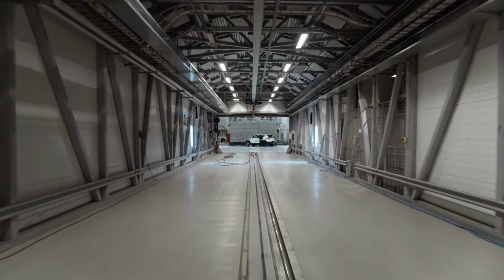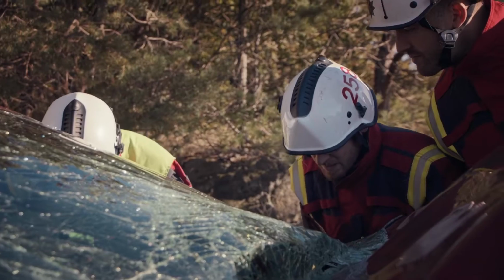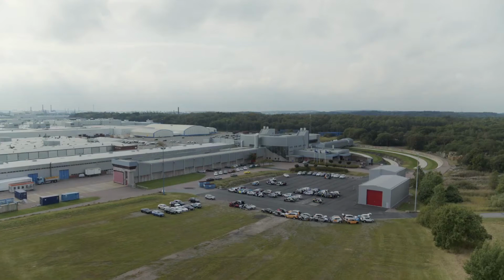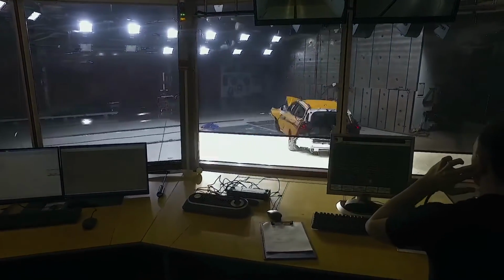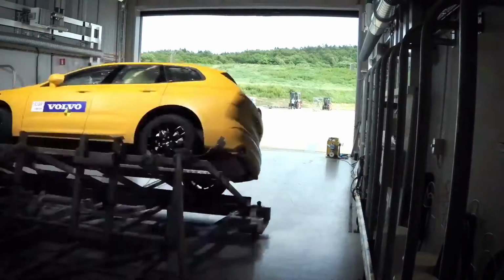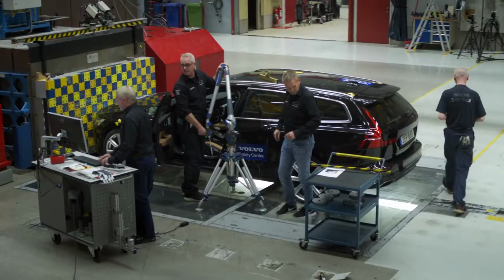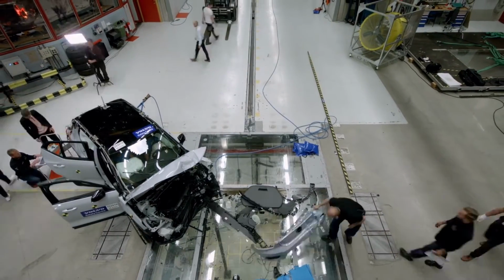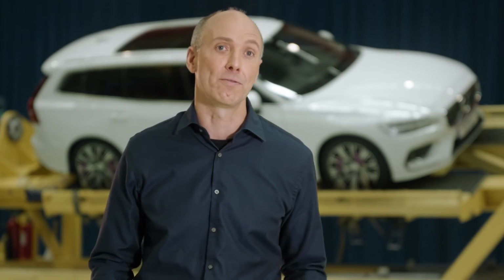Volvo Cars Safety Centre celebrates 20 years.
Volvo Cars Safety Centre celebrates 20 years. On average, it crashes at least one brand new Volvo a day. And it has been instrumental in preserving Volvo Cars’ position as a leader in automotive safety to this very day.   This year, the Volvo Cars Safety Centre crash lab celebrates its 20th anniversary. At the time of its opening by the Swedish king, in 2000, it was one of the most advanced crash labs in the world and in many ways it still is today.   Cars can be crashed at speeds up to 120 km/h.